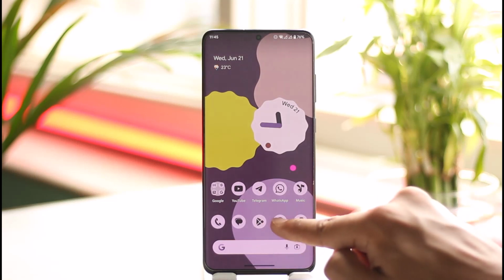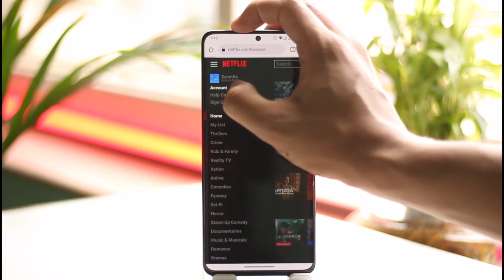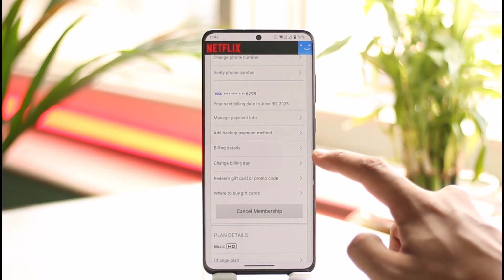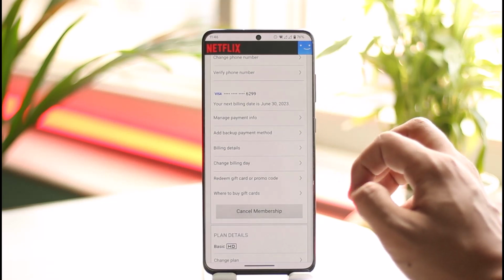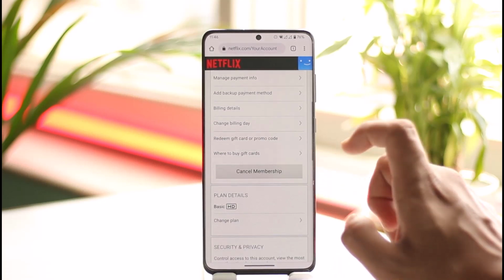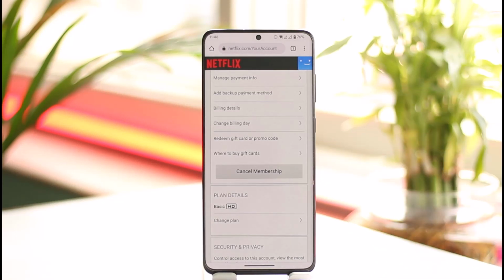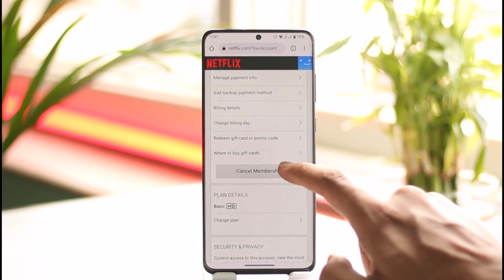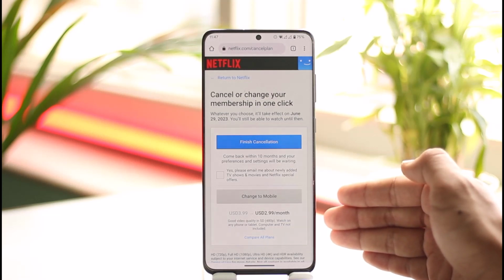How to Cancel Netflix Auto Payment !!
In this tutorial video, I am simply going to show you how you can cancel auto-payment on Netflix.

~Chapters:
0:00 Introduction
0:10 What the Issue Is
0:39 First Way
1:23 Second Way
2:12 Conclusion